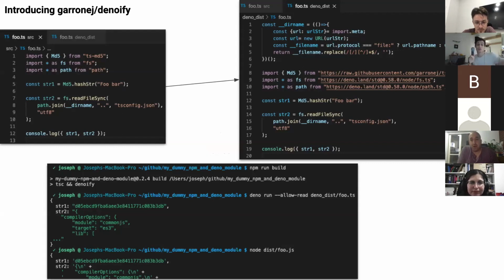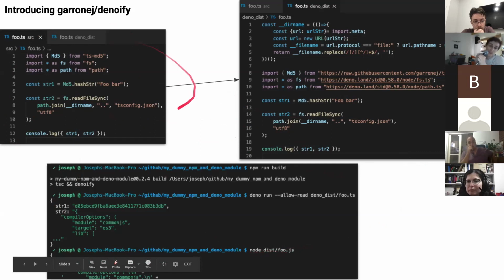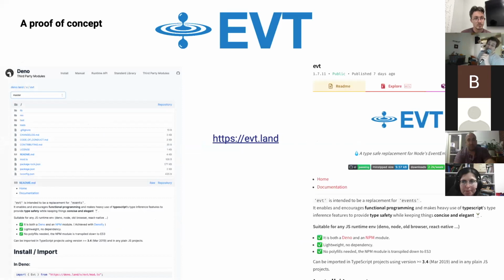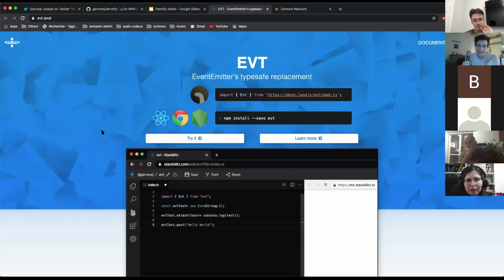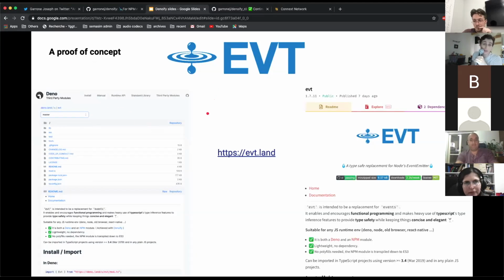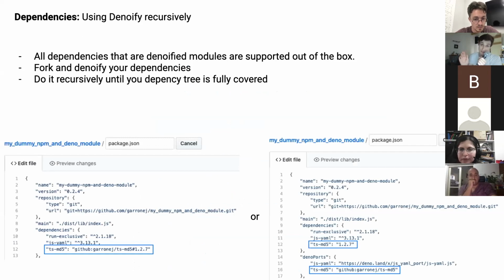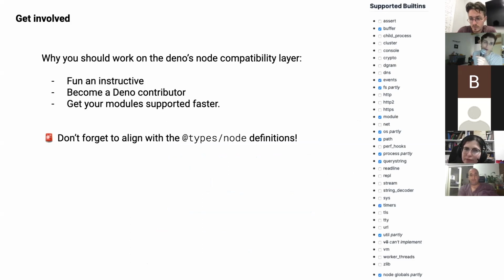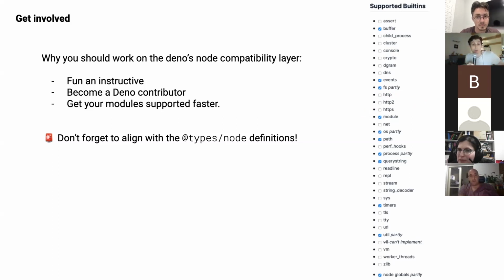Joseph Garrone - Introducing Denoify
Wouldn't it be great to have a tool able to make all the major NPM modules available to Deno?
Although it is quite easy to port a module, maintaining two codebases is a chore. Hence Denoify, a build tool aimed at NPM package authors that take as input a TypeScript codebase that was meant to target node and/or the web and spits out a modified version of the source files ready to be deployed as a Deno module.
The built tools come hand in hand with a GitHub action CI setup that takes charge of publishing on both Deno and NPM.
During this talk, I will show what the tool is capable of today, what it could be capable of tomorrow, and the help it needs from the opensource community to get there.

Talk by Joseph Garrone
From France, I studied applied mathematics at ESIMAG France then software engineering at the Polytechnic University of Turin Italy. I then funded Semasim, a telecommunication company.